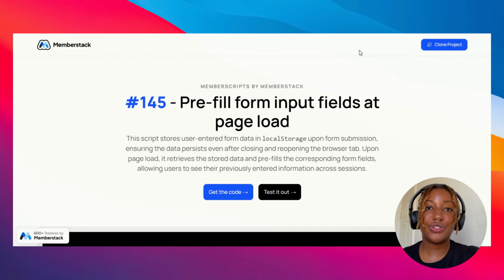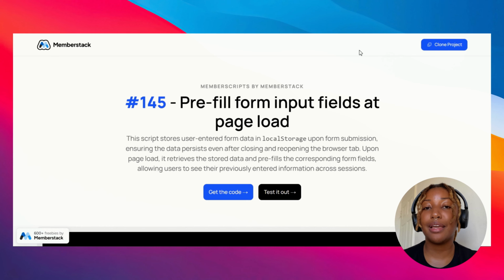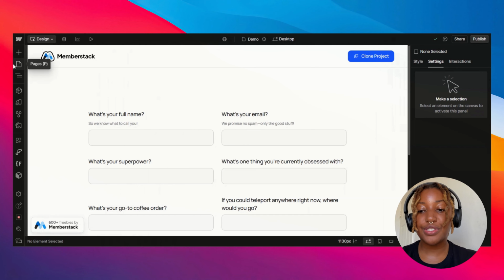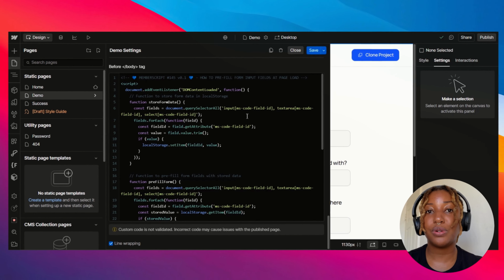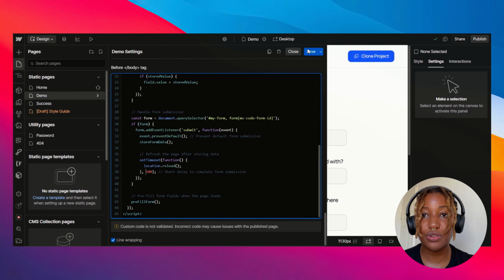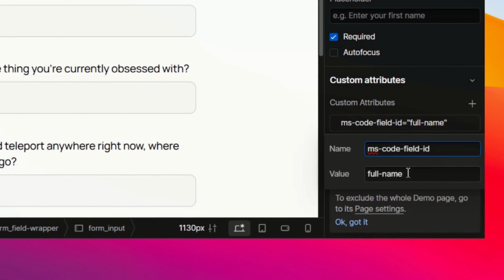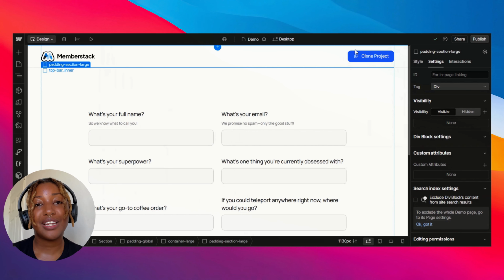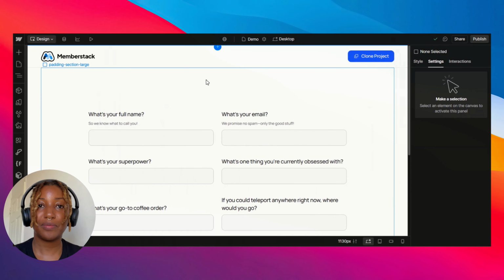How to Automatically Save & Prefill Forms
This script stores user-entered form data in a browsers localStorage upon form submission, ensuring the data persists even after closing and reopening the browser tab.

On page load, it gets the stored data and pre-fills the corresponding form fields, allowing users to see their previously entered information across sessions.